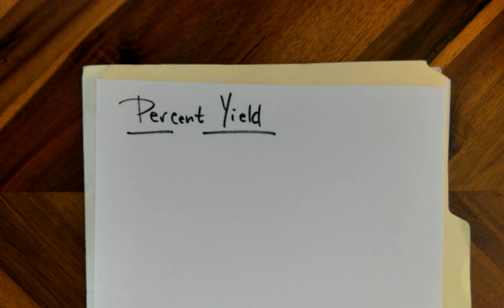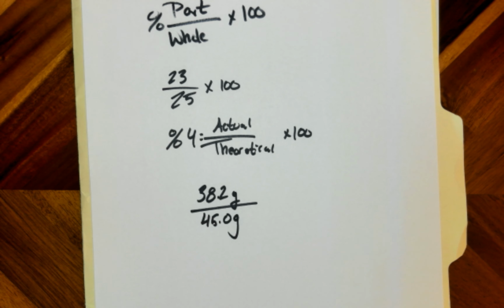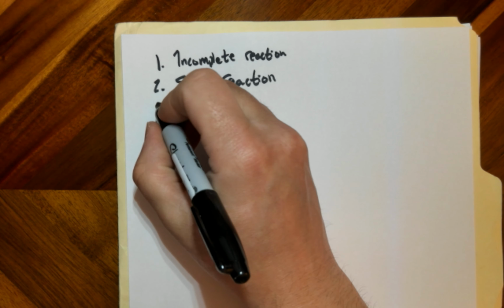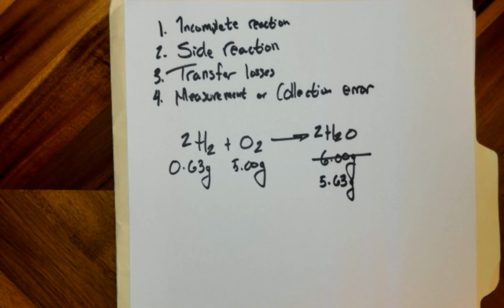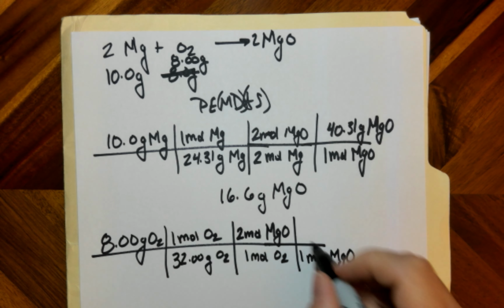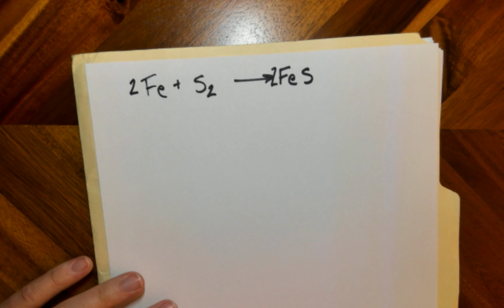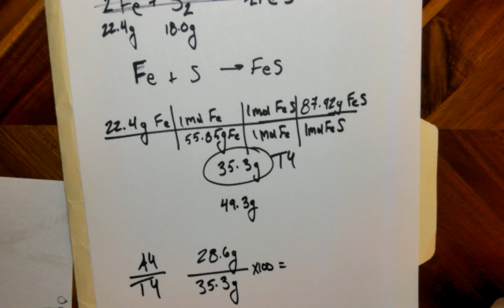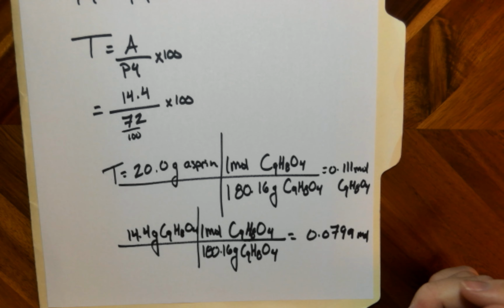Stoichiometry and Percent Yield